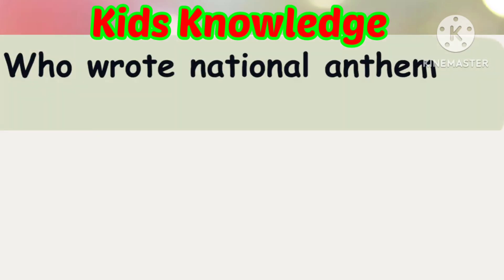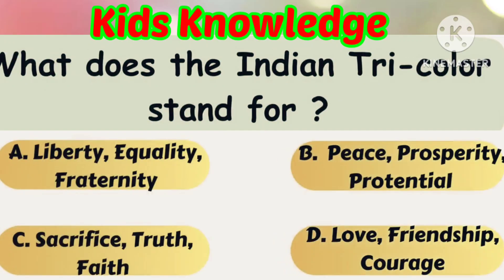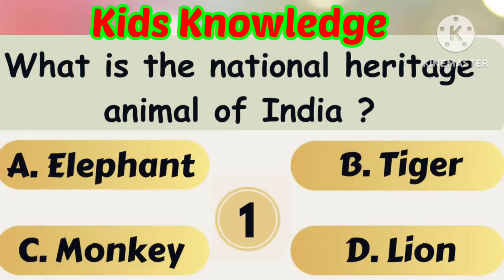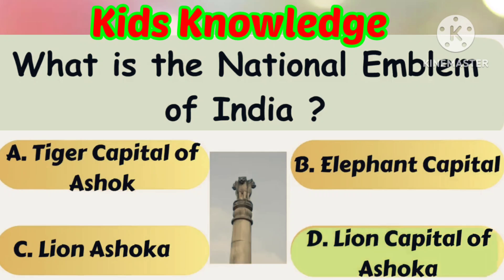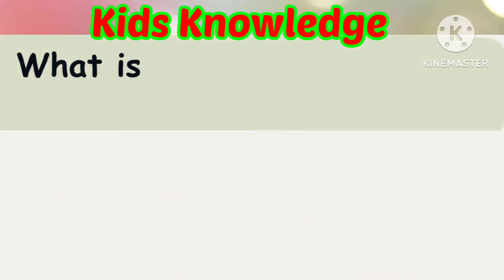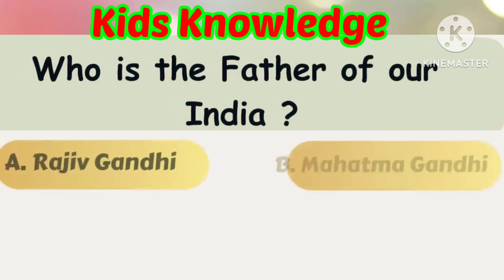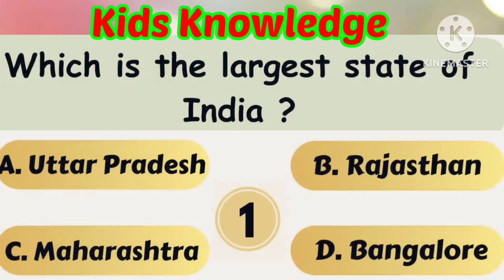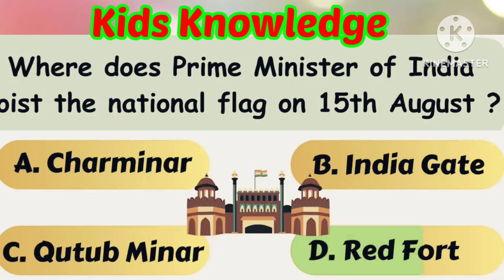GK Quiz on INDIA !! National Symbols for Kids !! INDIA G.K. Quiz Question and Answer !!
quiz
geography quiz challenge
english gk
general knowledge
trivia questions for kids
Gk kids
gk questions and answers
Question answer
national flower of india
national symbols of india
national symbols of india in english
National symbols for kids
india gk
Gk questions on india in english